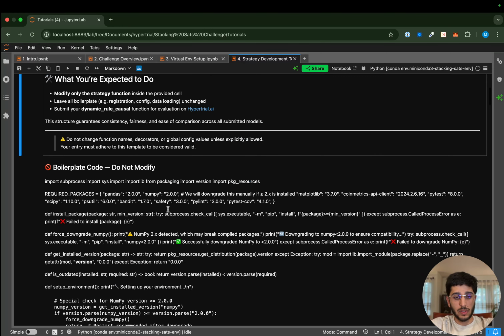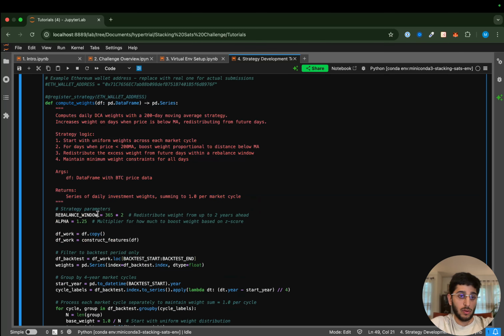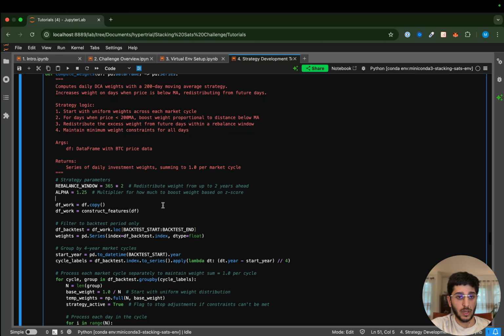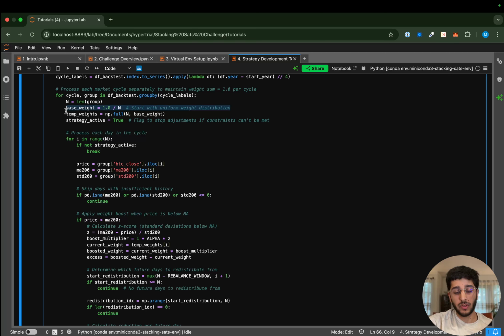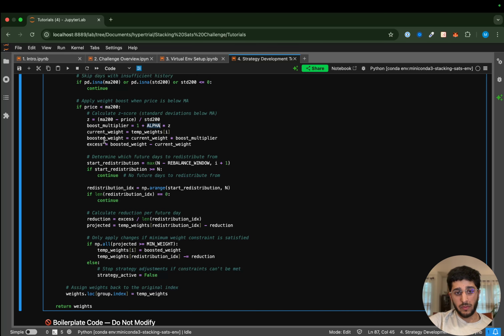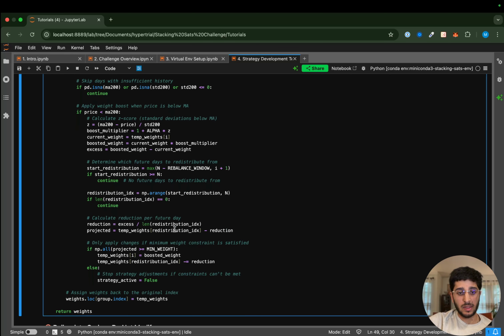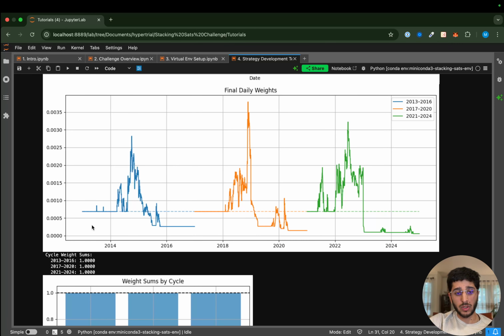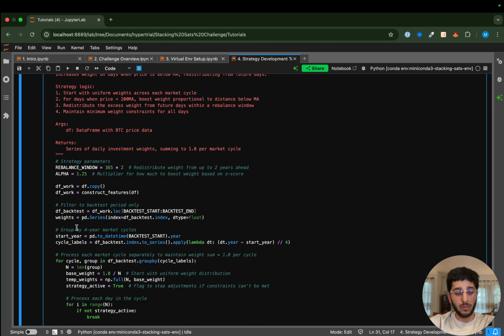Stacking Sats Challenge | Tutorial 5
In this video, we demonstrate a strategy development template for building optimal Bitcoin accumulation strategies that improve upon traditional dollar cost averaging, as defined in the challenge specification. The template includes all the foundational code needed to get started and mirrors the structure used in our evaluation system. To illustrate how it works, we implement a simple baseline model that increases Bitcoin purchases when the price is below the 200-day moving average.

1. How to implement a baseline model using the 200-day moving average
2. How to revise the template with your own strategy logic
3. How to leverage the boilerplate code to run backtests and visualize performance